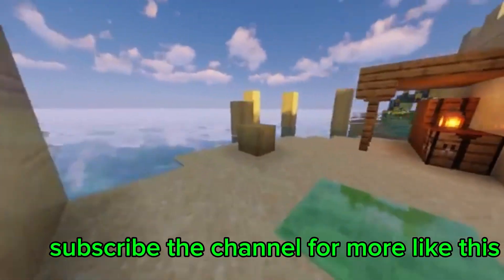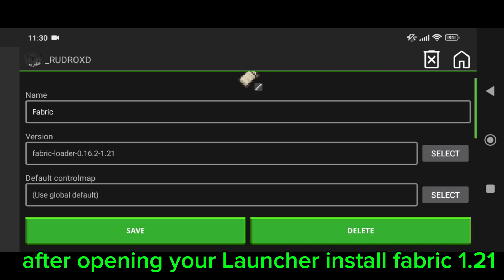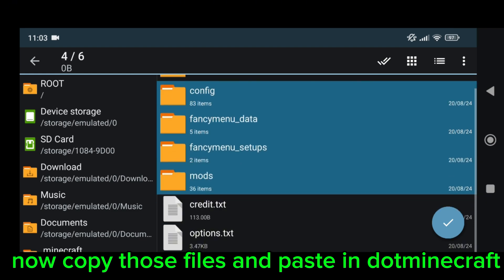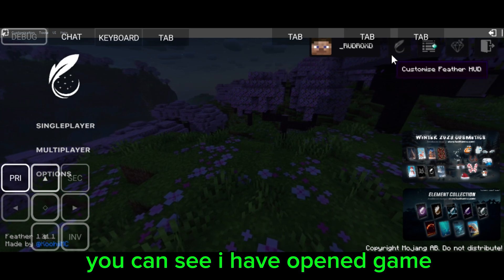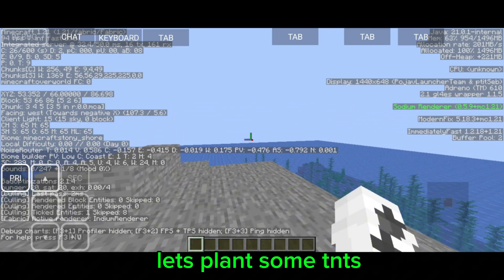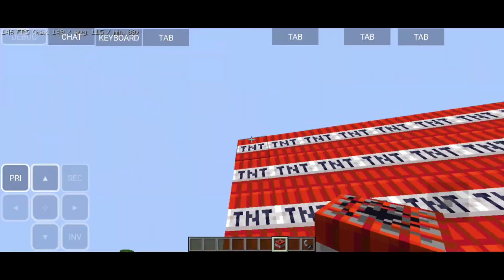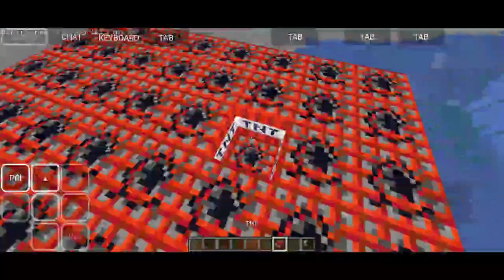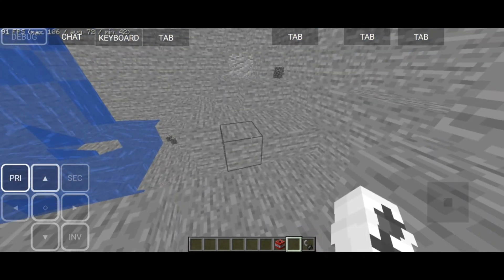How to download feather client in pojavlauncher in 1.21 [ outdated ]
How to download feather client in pojavlauncher and tlauncher in 1.21🔥

- upgraded to 1.21+ version by me

⚡ ignore -

Best fps boost texture pack for 1.20+ and 1.21+

hashtags-